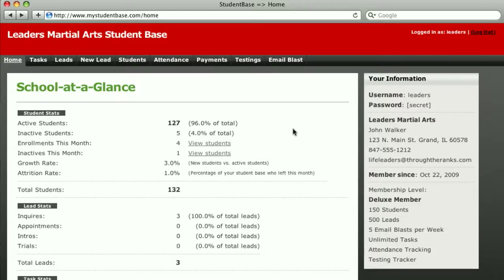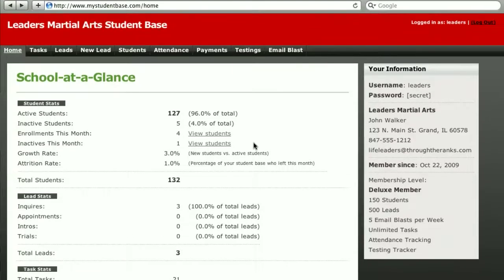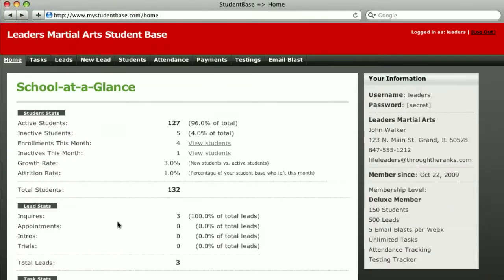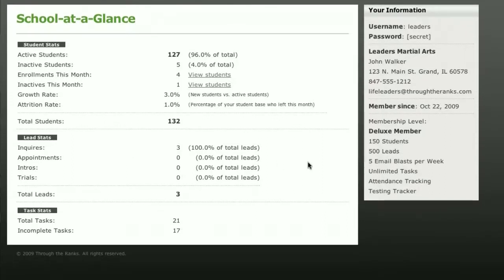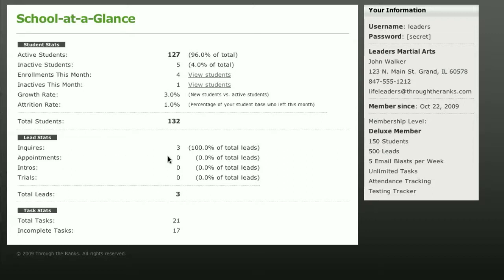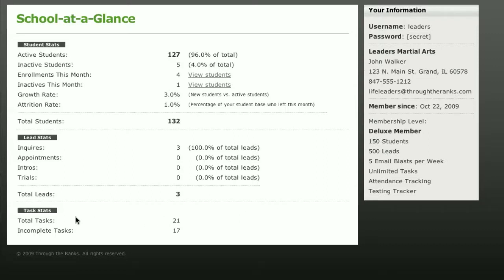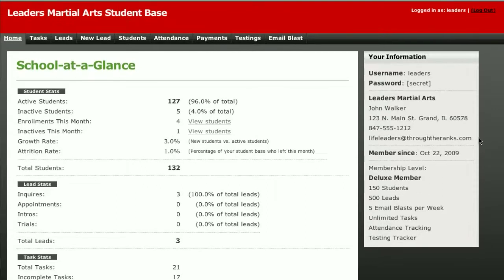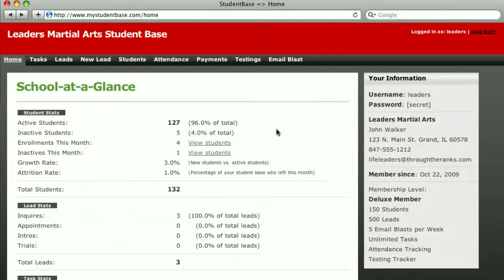Martial Arts Software - Studentbase School-at-a-Glance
Martial arts software, martial arts business software